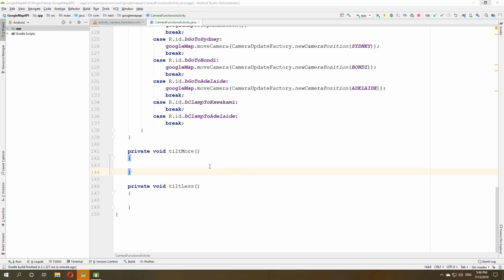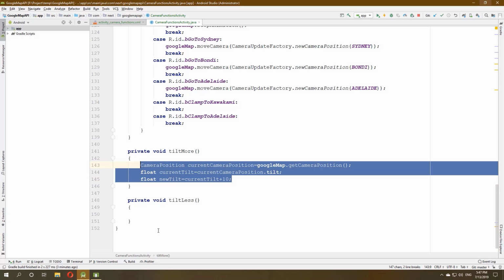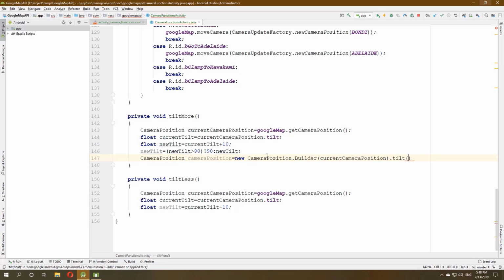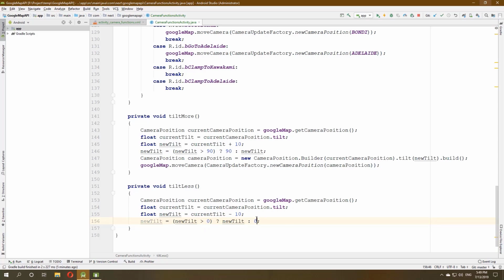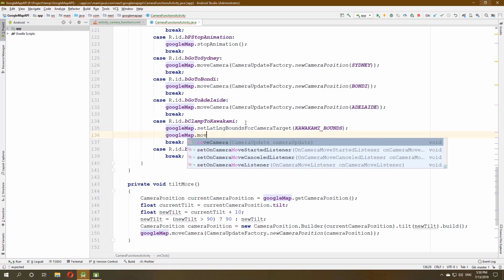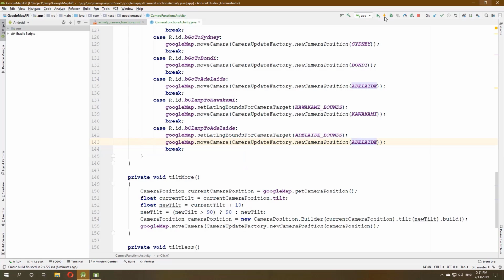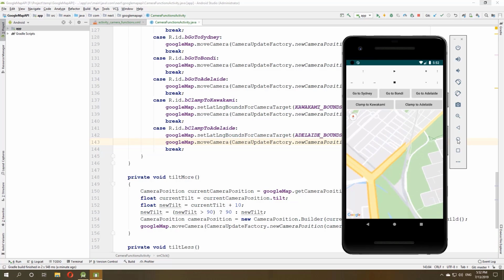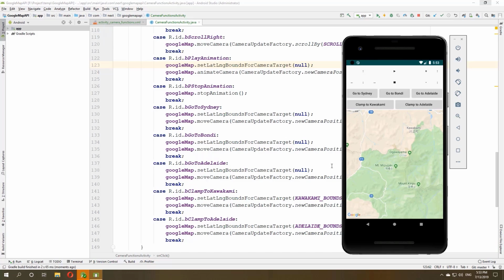Google Map Navigation Part 2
Google Map API for Android Tutorial #4. Map Navigation Part 2
Learn how to navigate through map, moving around, zooming, tilting, scrolling and animating camera moves.